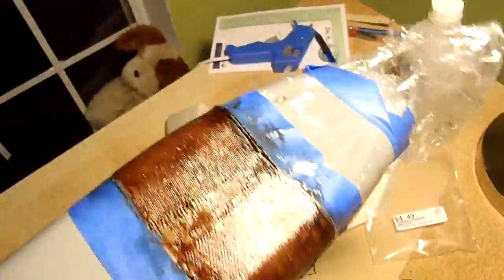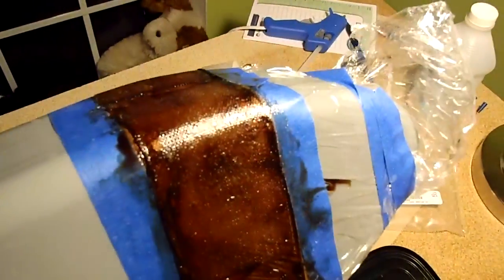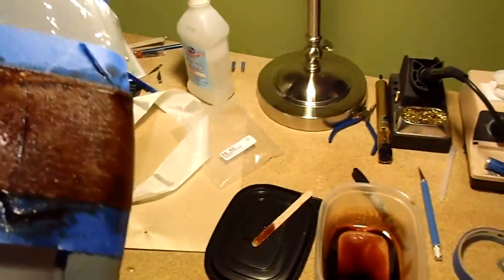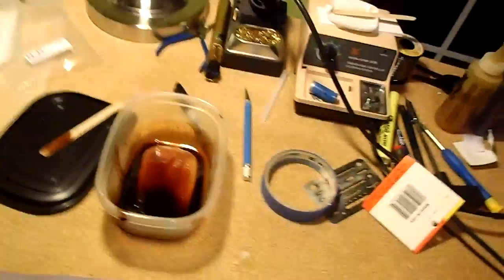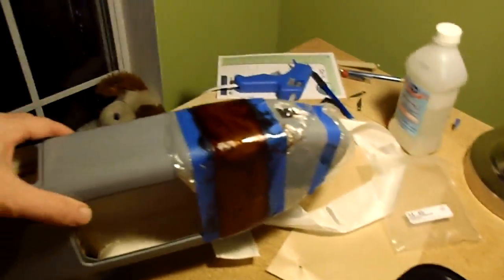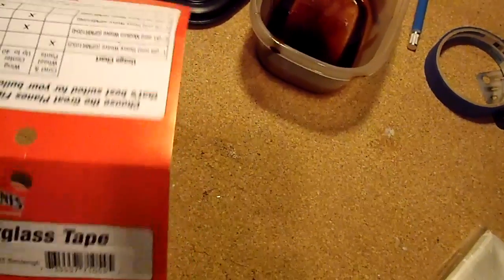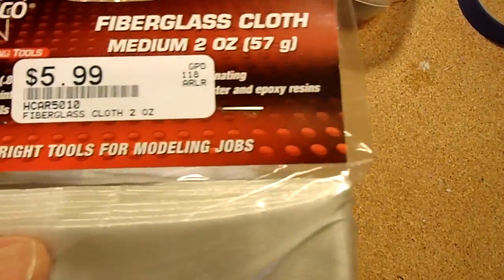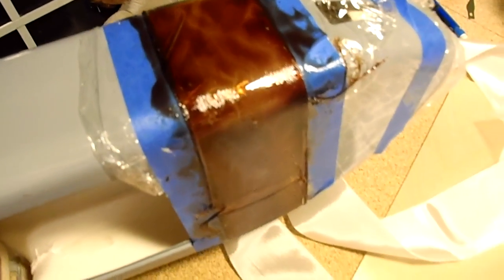RQ11 Raven Nose piece union construction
Pulling a mold from the outside.  Fiberglass part is first covered in plastic food wrap, taped at ends so it doesn't come loose and defines the area to pull mold.  4 oz fiberglass tape is wet-out with West System epoxy.  I used two layers.